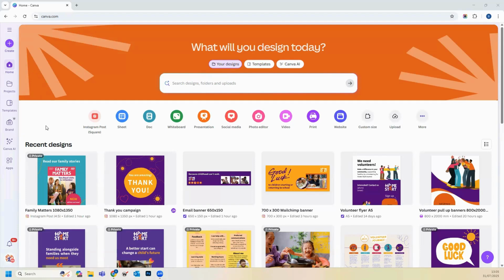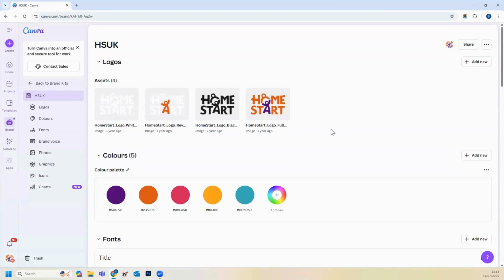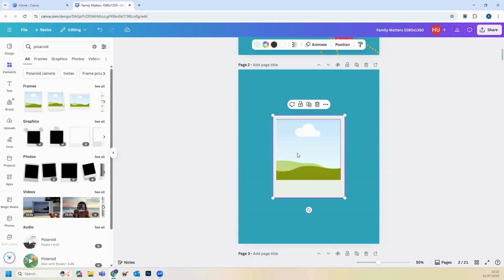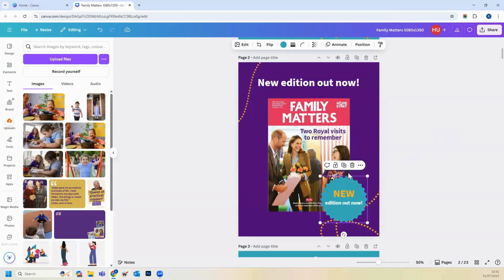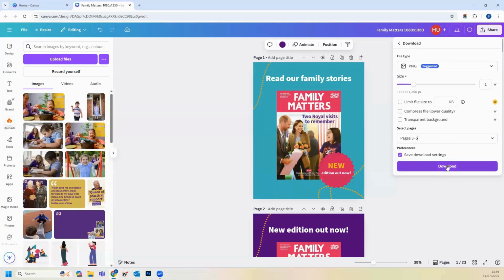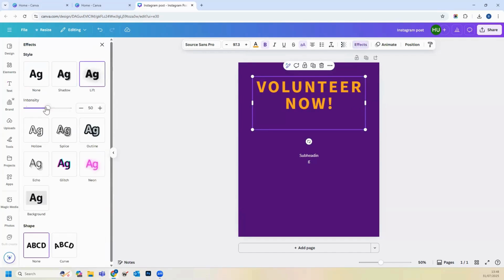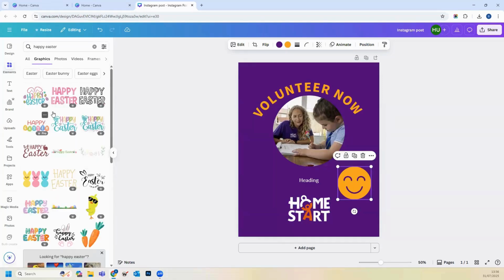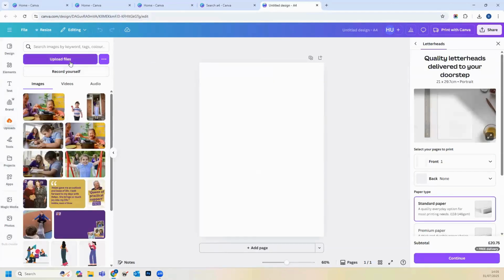Digital Learning Series | Canva Basics with Beth